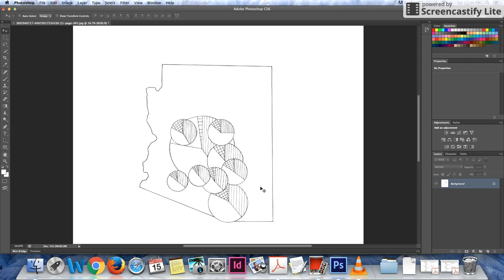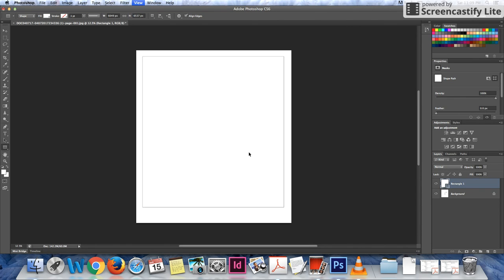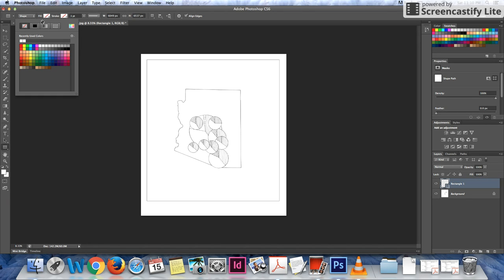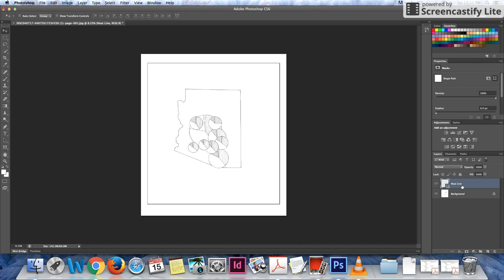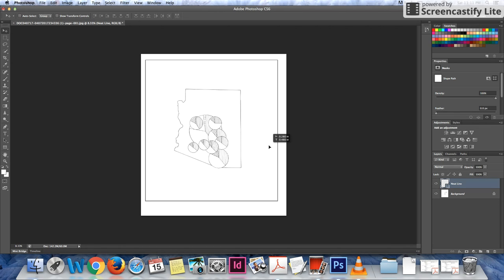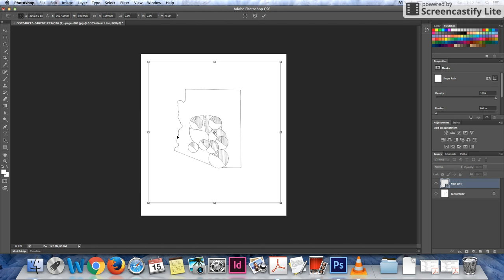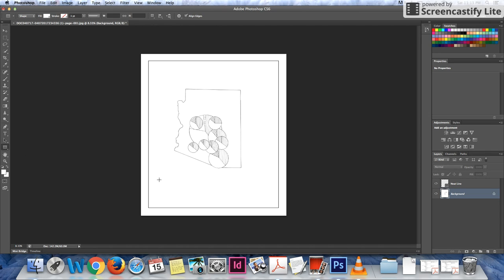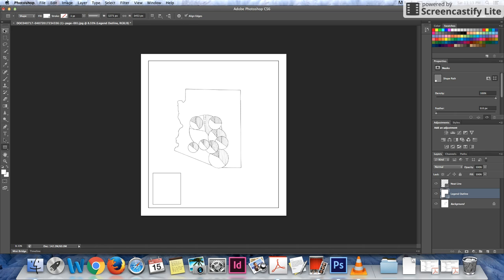Neat Line and Other Square Outlines